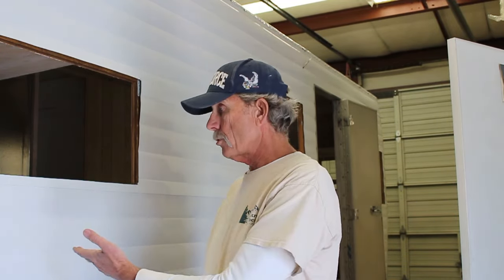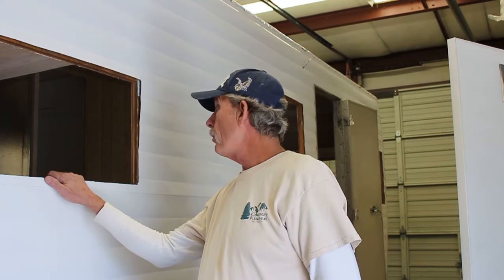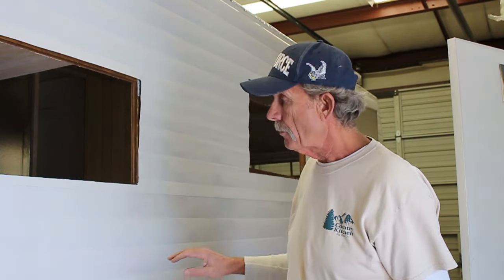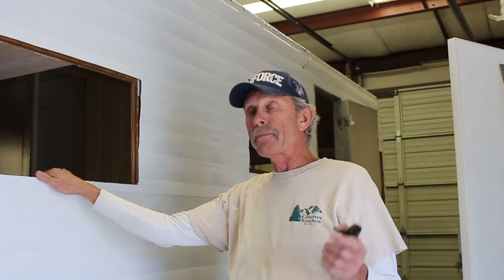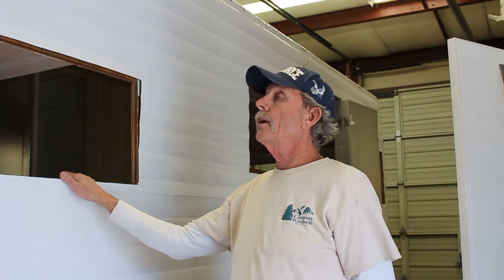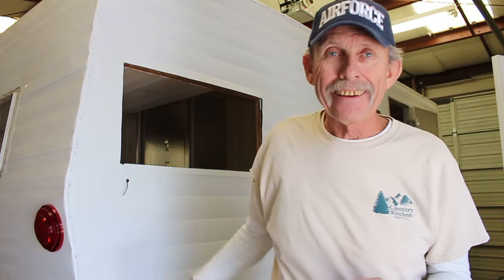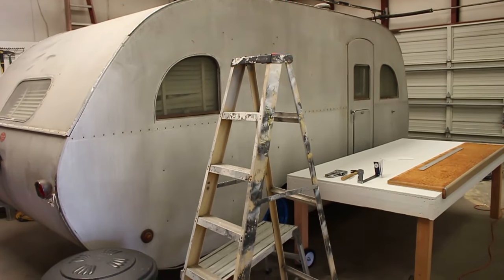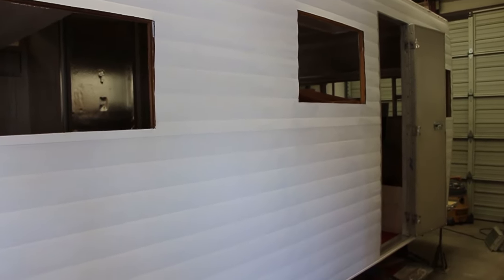V Log #16 - 66 Super Shasta Update plus Cameras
I finally get back to work on the 66 Super Shasta. I also introduce you to the new cameras made possible by your donations. An easier way for you to support my efforts.